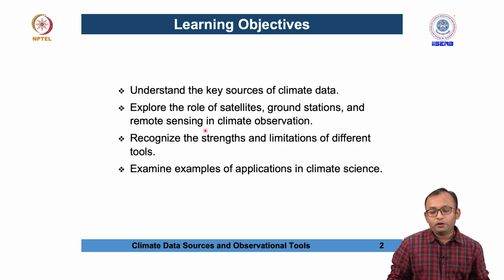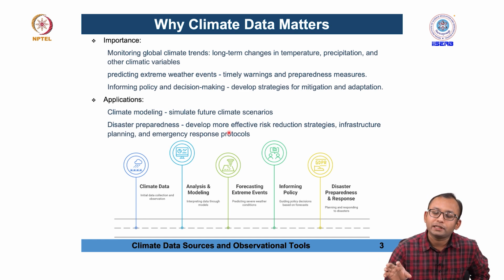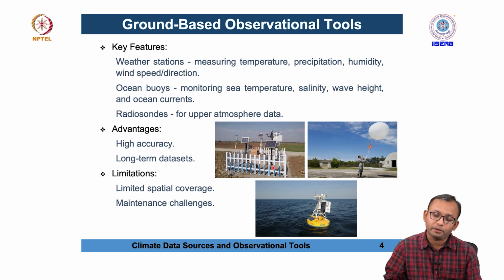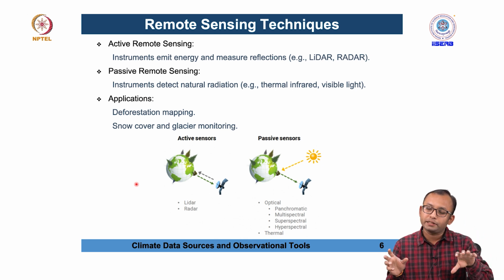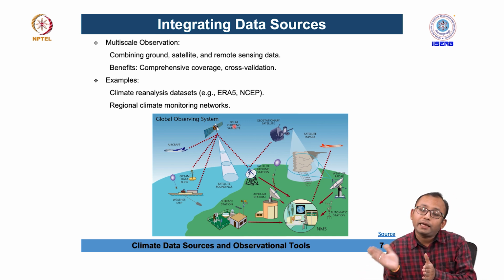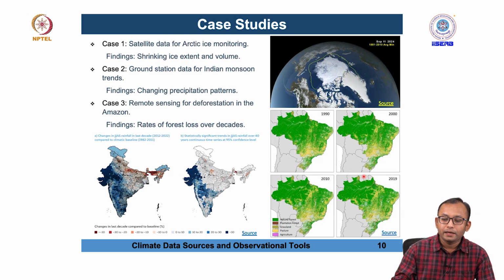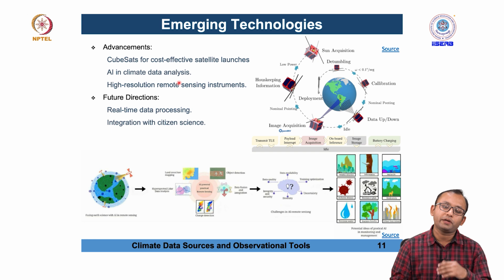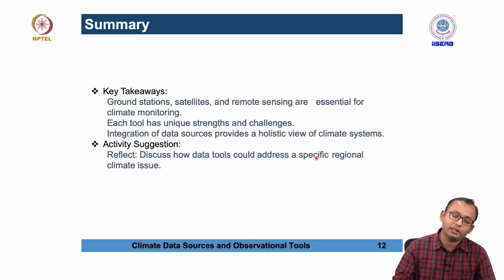W3L11_Climate Data Sources and Observational Tools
Data and Observational Tools